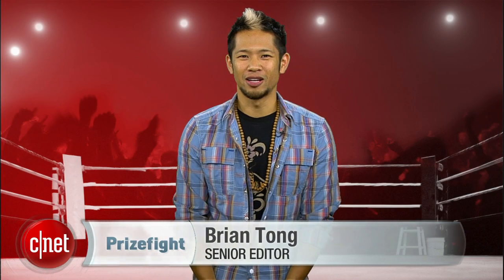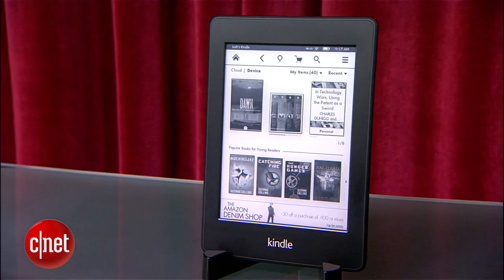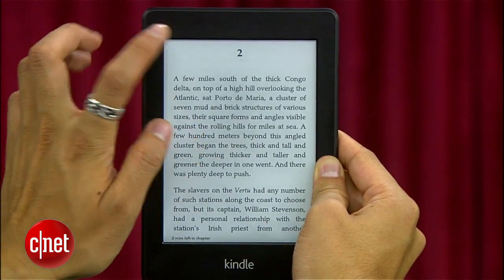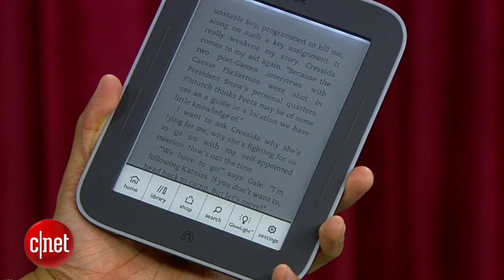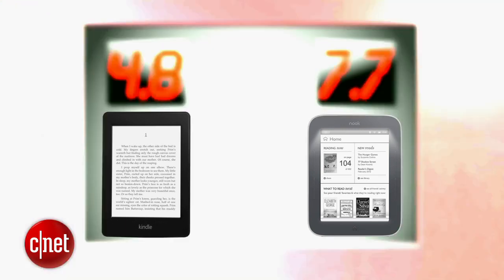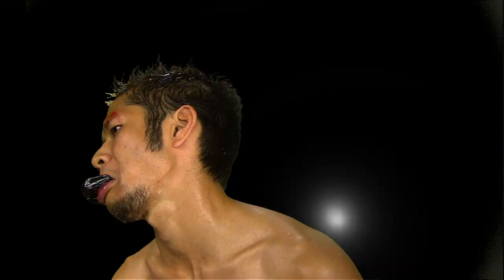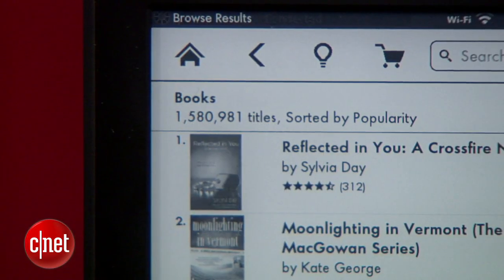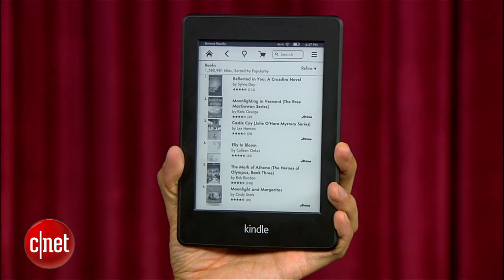Prizefight - Kindle Paperwhite vs. Nook Simple Touch with GlowLight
Amazon brings its newest Kindle Paperwhite to the red hot e-reader market, where the Nook Simple Touch has been the reigning Prizefight champ. Who will reign supreme in this battle for bragging rights?